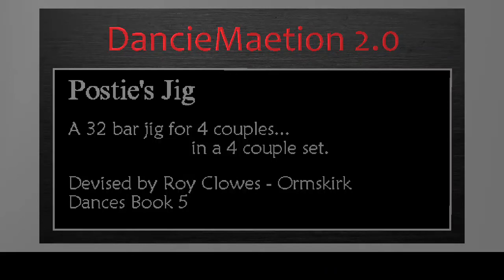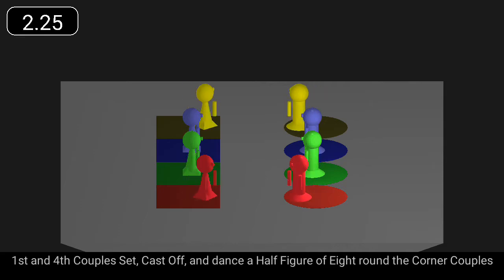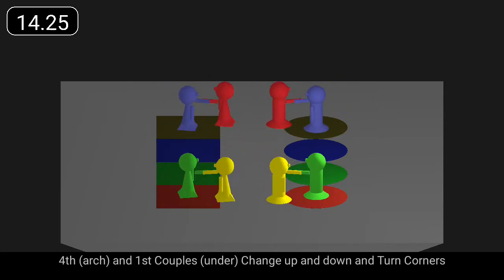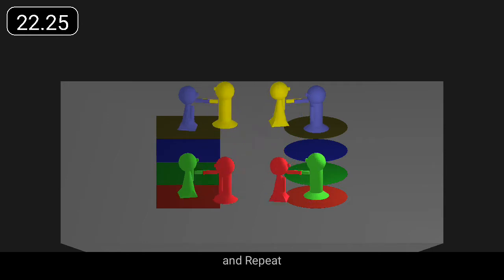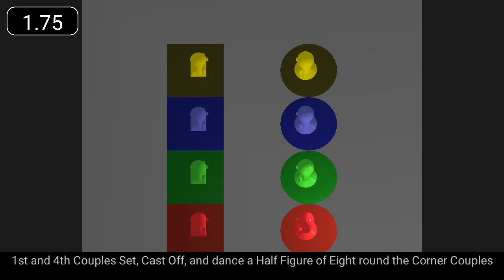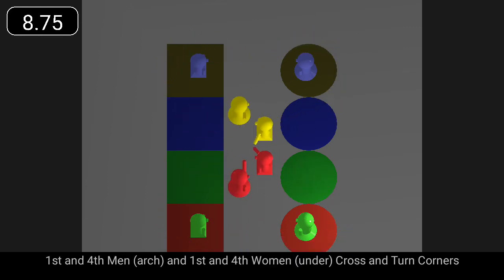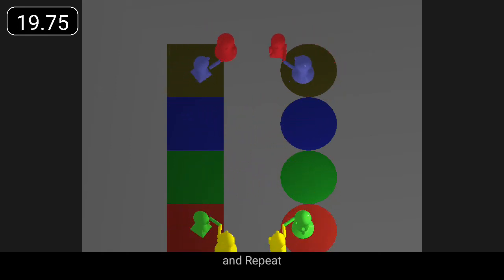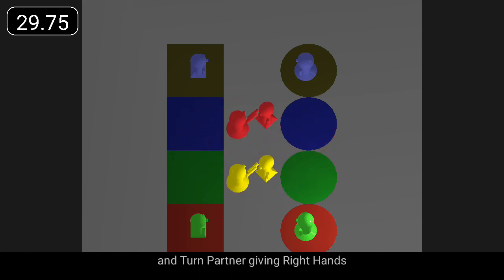Postie's Jig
"Postie's Jig" is a 32 bar jig for 4 couples.